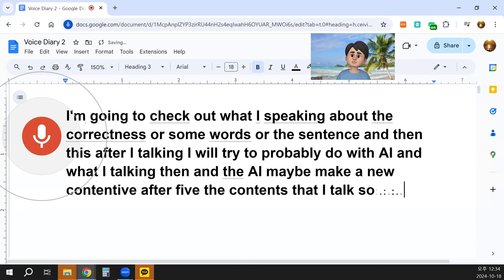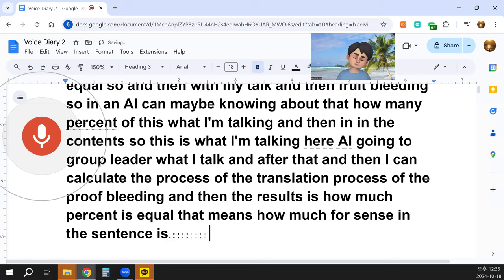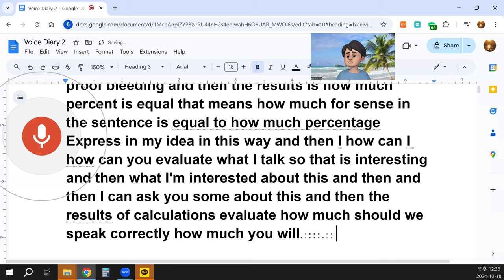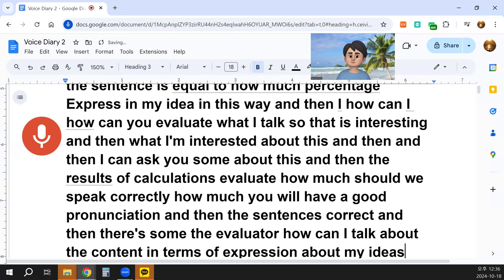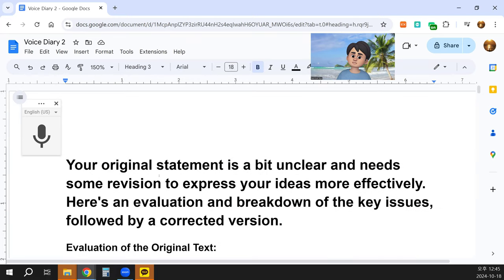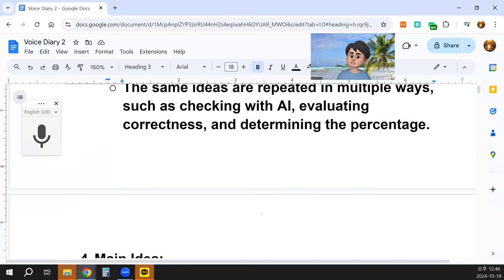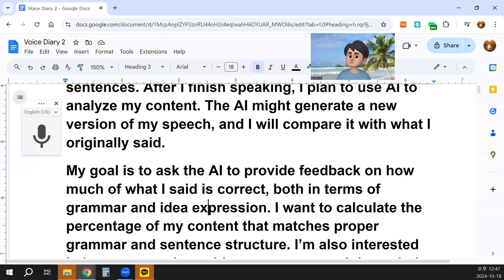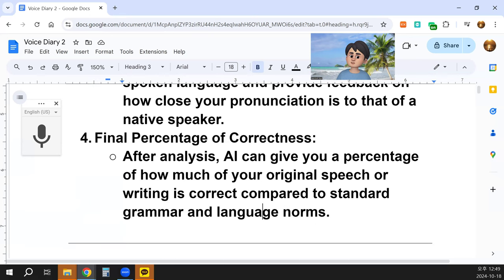Evaluation of the Original Text:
Your original statement is a bit unclear and needs some revision to express your ideas more effectively. Here's an evaluation and breakdown of the key issues, followed by a corrected version.
Clarity:
The sentences are very long and contain repetitive phrases, making it difficult to follow the main point.
Some parts are confusing because they jump between ideas without clear transitions.
There are unnecessary words like "so" and "and then" that don't add meaning.
Grammar:
The sentence structure is often incorrect, with phrases like "what I speaking about" and "fruit bleeding" (which seems to be a typo for "proofreading").
Verbs and tenses are sometimes misused, such as "AI maybe make" (should be "AI might make") and "how much percent" (should be "what percentage").
Repetition:
The same ideas are repeated in multiple ways, such as checking with AI, evaluating correctness, and determining the percentage.
Main Idea:
The main point you want to express is about using AI to evaluate the correctness of what you say or write, and to understand how well your ideas are conveyed.
The goal seems to be improving your language skills by analyzing how close your speech or writing is to the correct form.
Corrected Version:
I want to evaluate the correctness of what I’m saying, focusing on the words I use and how I structure my sentences. After I finish speaking, I plan to use AI to analyze my content. The AI might generate a new version of my speech, and I will compare it with what I originally said.
My goal is to ask the AI to provide feedback on how much of what I said is correct, both in terms of grammar and idea expression. I want to calculate the percentage of my content that matches proper grammar and sentence structure. I’m also interested in how accurately my ideas are expressed through the AI's corrections.
By using AI to proofread and analyze my content, I hope to improve my language skills, especially in terms of pronunciation, sentence correctness, and overall clarity. I’m curious to see how AI evaluates my speech and what percentage of my original content is considered correct.
How to Evaluate Correctness:
Grammar and Vocabulary:
AI can help you see which parts of your speech or writing are grammatically correct and suggest better word choices.
Idea Expression:
The AI can analyze how clearly your ideas are conveyed and whether the meaning stays consistent after any corrections.
Pronunciation (if using speech):
AI tools can also evaluate pronunciation in spoken language and provide feedback on how close your pronunciation is to that of a native speaker.
Final Percentage of Correctness:
After analysis, AI can give you a percentage of how much of your original speech or writing is correct compared to standard grammar and language norms.